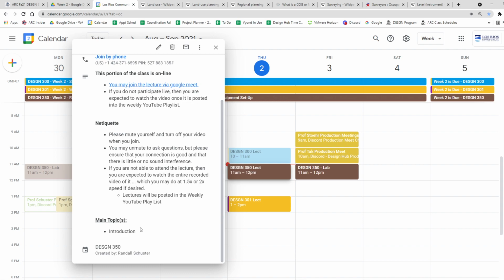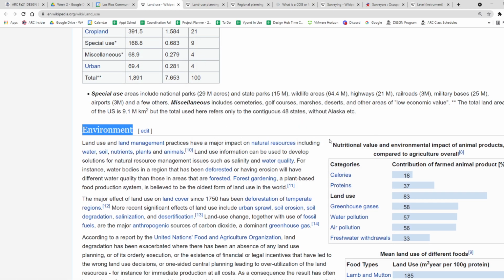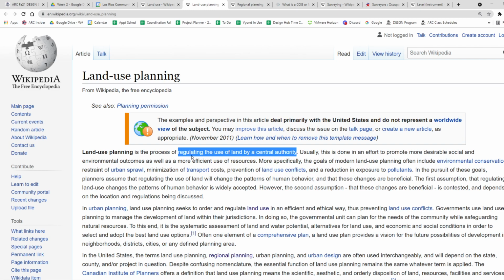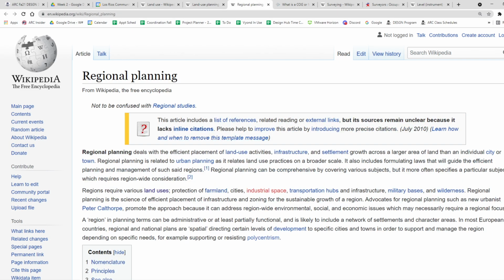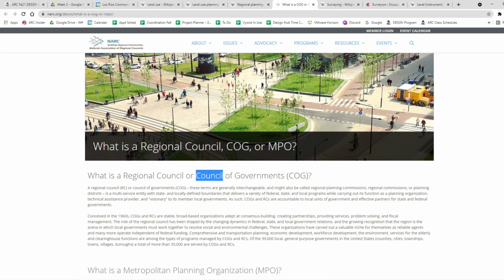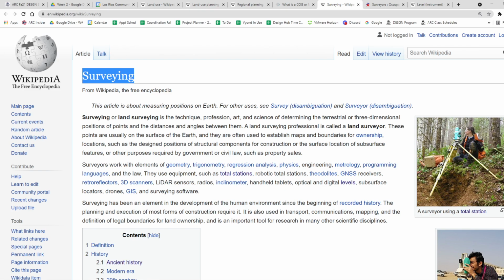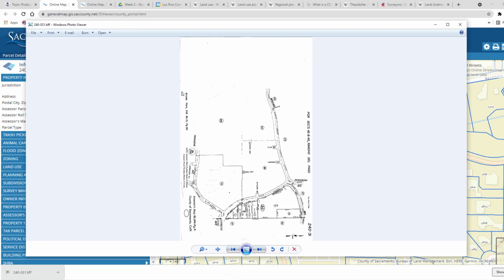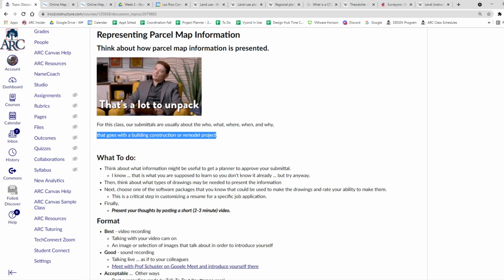350 Lect 9 2 21